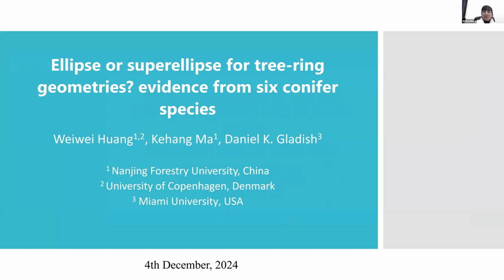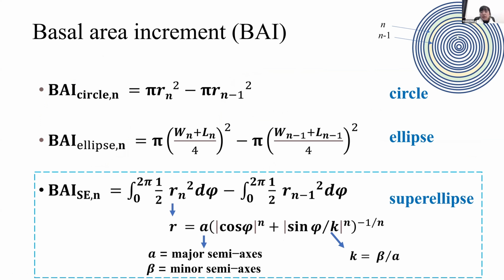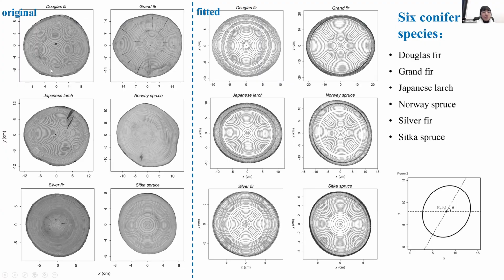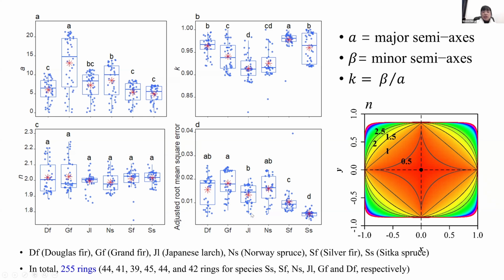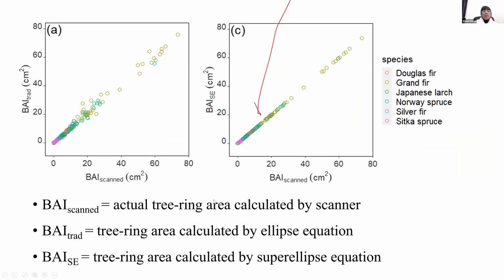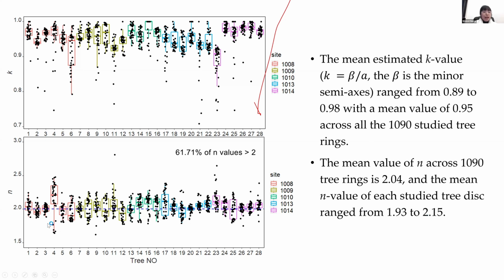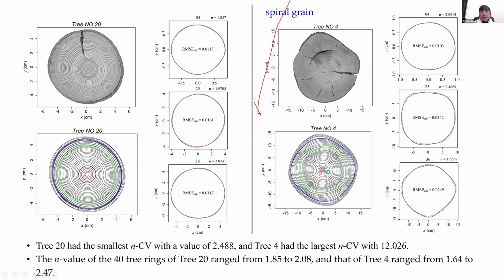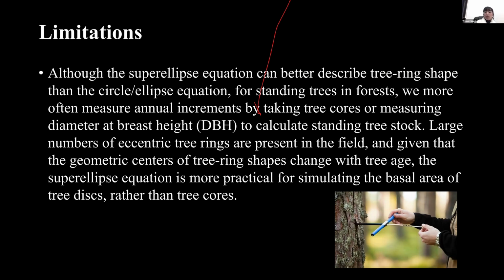2 Weiwei Huang: Ellipse or superellipse for tree-ring geometries? Evidence from six conifer species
Huan Wei-Wei is at Nanjing Forestry University. The report is based on joint work with Kehang Ma and Daniel K. Gladish

In nature, under environmental pressures, such as wind, slope, water availability, etc., tree-ring shapes in most cases appear to be elliptical rather than circular. Compared with the ellipse equation, the superellipse equation includes an additional parameter that allows the generation of a larger range of geometries: hypoellipse, ellipse, and hyperellipse. The more complex Gielis equation can generate asymmetrical shapes. In the present study, we modeled the geometries of tree-rings for six coniferous species using the superellipse equation (i.e., the three-parameter model) and the more complex Gielis equation (i.e., the five-parameter model). The species-specific mean value of n approached 2 and the k-value was lower than 1, which confirmed that most tree-ring shapes of the studied coniferous species were closer to an ellipse rather than a circle.
However, based on superellipse equation the n-value and k-value both showed an inter-annual fluctuation that ranged between 1.75–2.25 and 0.82–1.00, respectively. This suggests that most samples of tree-rings did not follow the typical ellipse equation, but the superellipse equation. Although the Gielis equation is slightly better in the goodness of fit than the superellipse equation, 86.67% of the percent errors (PEs) of RMSEadj between these two equations were smaller than 5%, which means that the superellipse equation is better given the trade-off between the model structural complexity and goodness of fit.
Most tree-ring shapes tend to be bilaterally symmetrical, and the three-parameter superellipse equation was verified to fit the tree-ring boundaries and estimate the inter-annual increments of tree-ring area well.